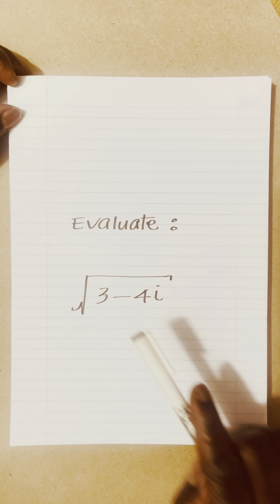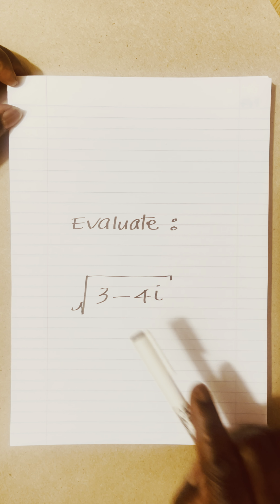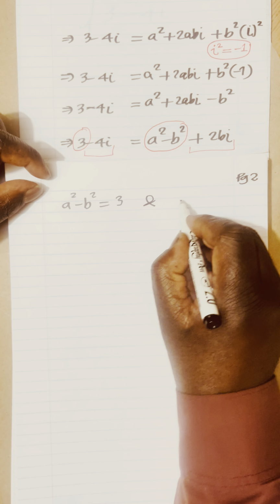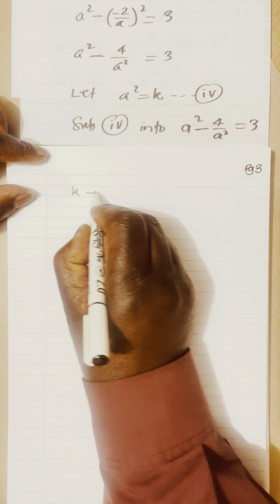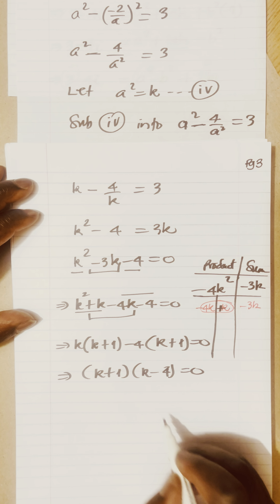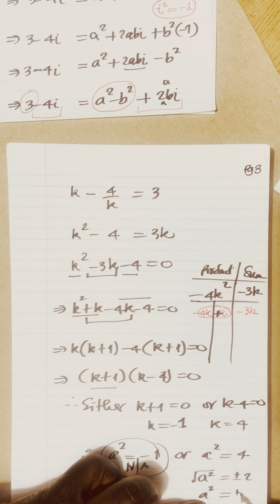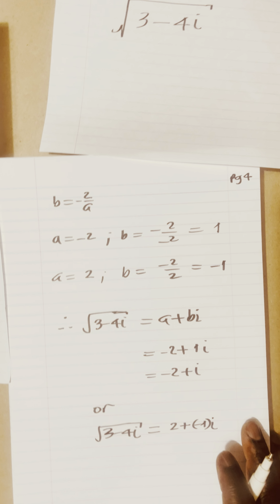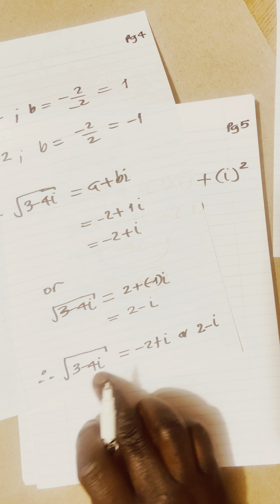How to Evaluate the Square Root of a Complex number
Complex Numbers Lesson 1